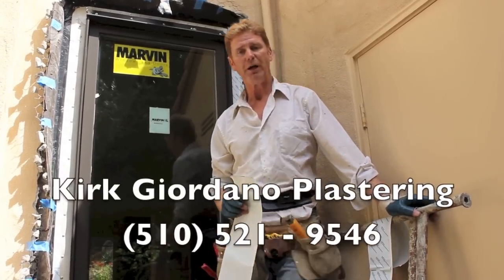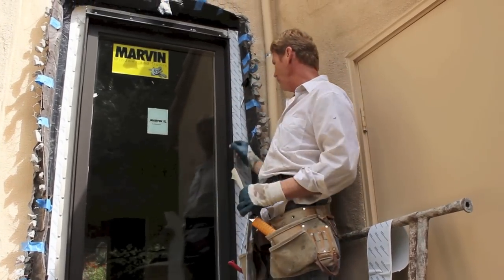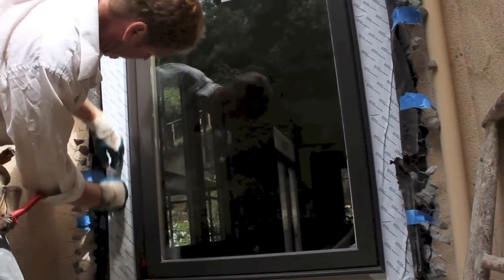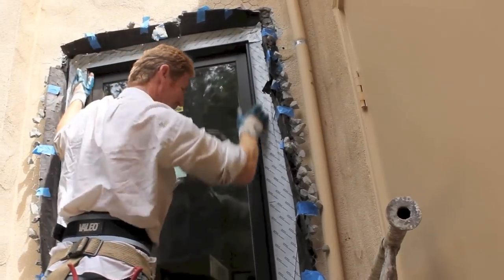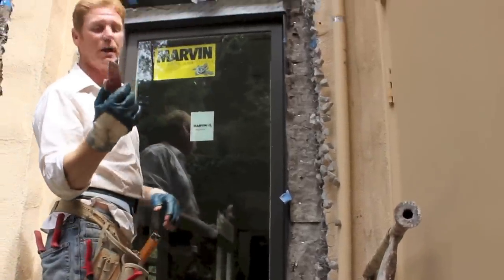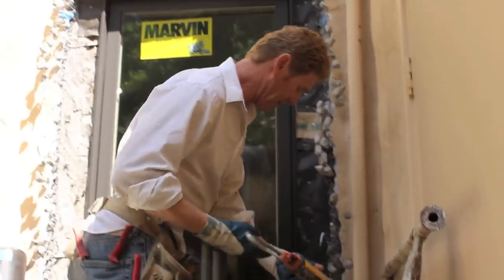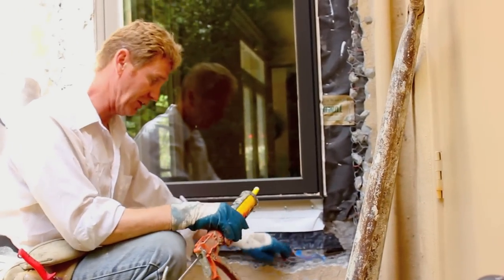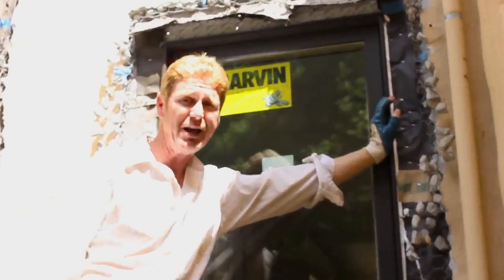Waterproofing new windows before Stucco.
Howdy guys and gals, in this video, we explain how to lath a Marvin window.

View the video below for those who may not think waterproofing windows is important.
Window butchers or professional installers?

The best window installation company I have yet to witness in 2021 is “Cal Coast Window and Doors,” located in Pleasanton.”
Even their stucco guys are as good as us. That’s mighty good to be all right. 🥂

In this video, we used  SikaFlex 1A caulking to fuse the widow frame into the paper; it's an adhesive sealant.

Window repairs
Hello, folks; below are other videos that may interest or amuse you. Enjoy.
Apply Stucco to a newly installed window.
Install lath a new window before Stucco.
Rapid Set Stucco, Paint the same day.
Fixing the wrong patchwork around a window.

Our unique tip for our subscribers with a question or concern, type your question into our channel, and like magic, a video will appear to explain how it’s done.